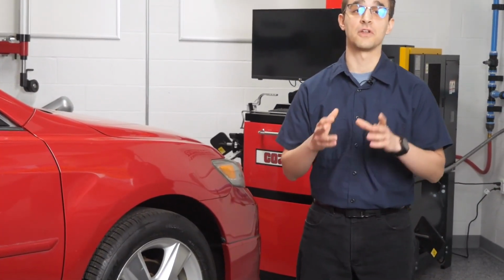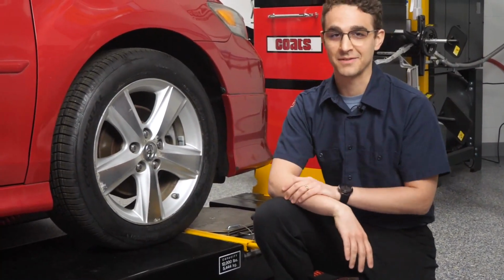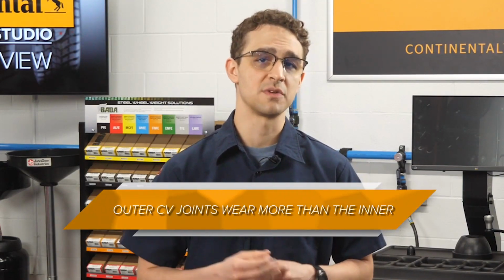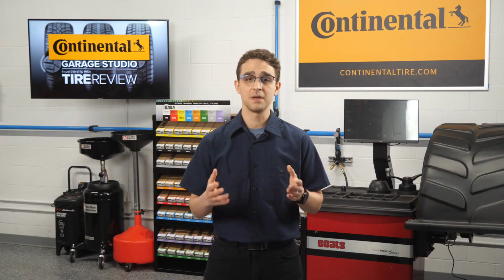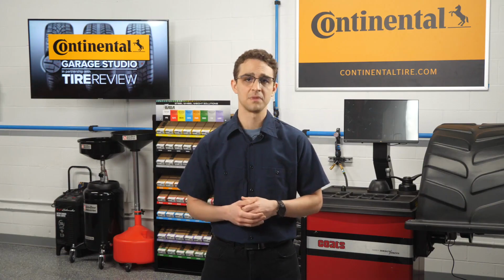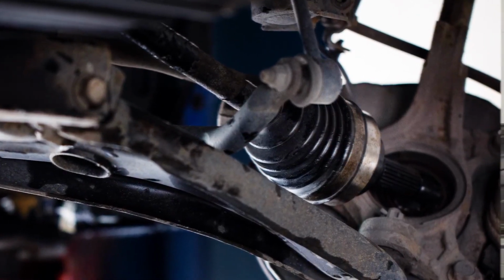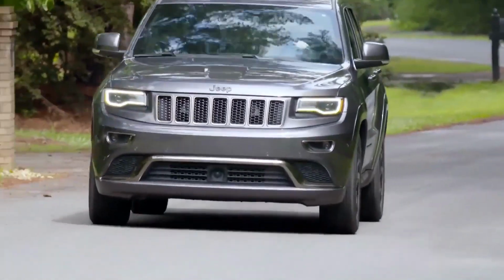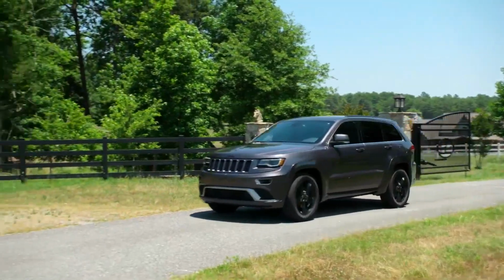Why CV Joint Boots Fail Prematurely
“Check the CV joint boots” should be a line item to check off on every job ticket for every oil change, every brake job, every alignment job, every steering and suspension repair, and every exhaust repair.

Under normal operating conditions, CV joints and boots are engineered to last upward of 150,000 miles. Some go the distance, but a lot reach the end of the road far short of their design life. Many CV joint shafts are typically being replaced at anywhere from 70,000 to 130,000 miles.

Tire Review's David Sickels explains reasons why CV joints and boots fail early, from the Tire Review Continental Tire Garage Studio at Babcox Media.